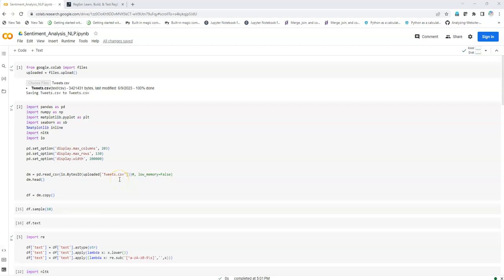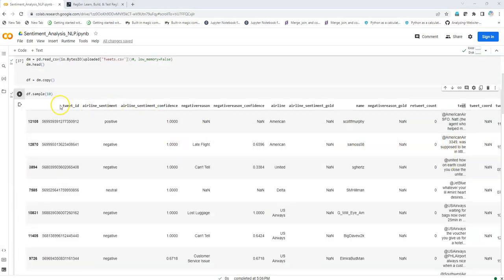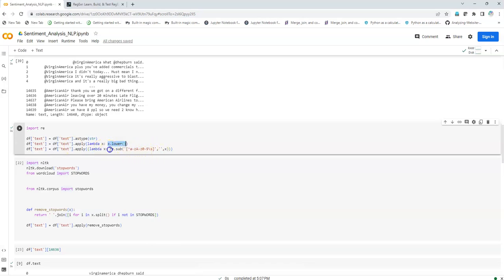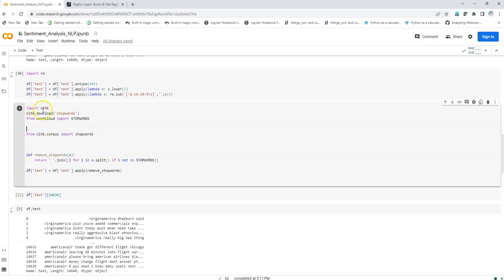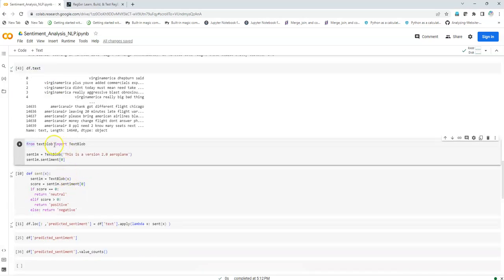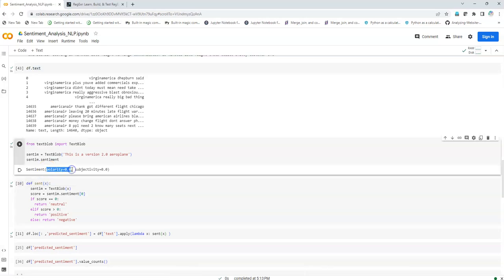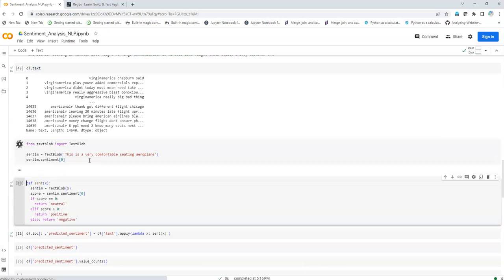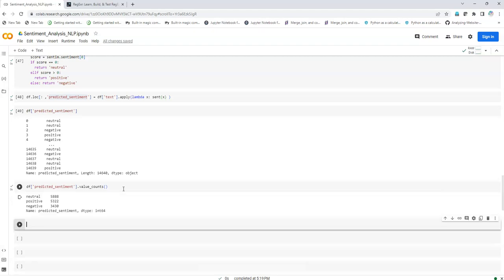Natural Language Processing Sentiment Analysis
This video show how you can do Sentiment analysis on Twitter data without having sentiment labels using Textblob.